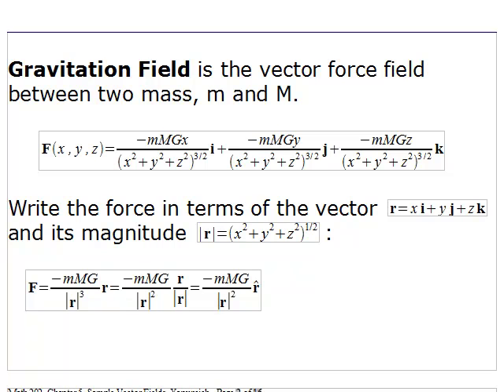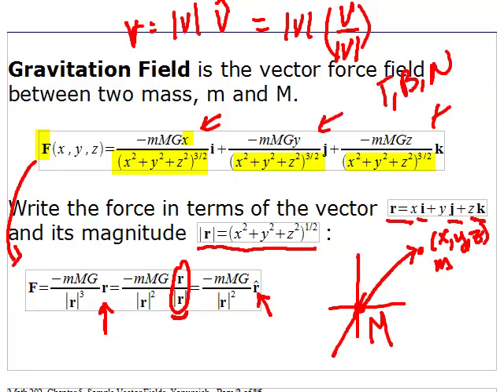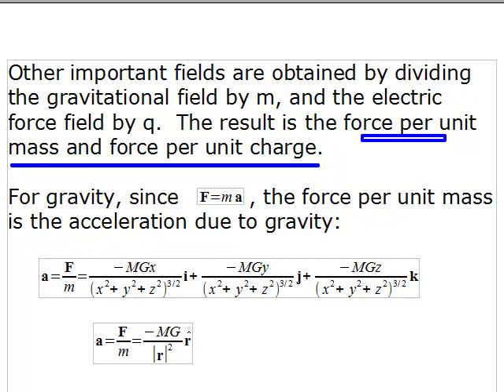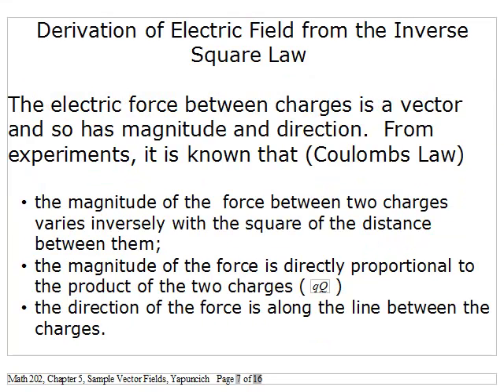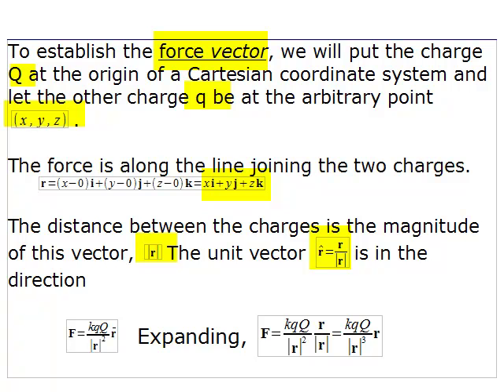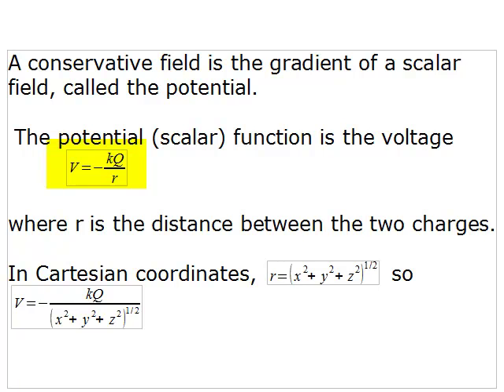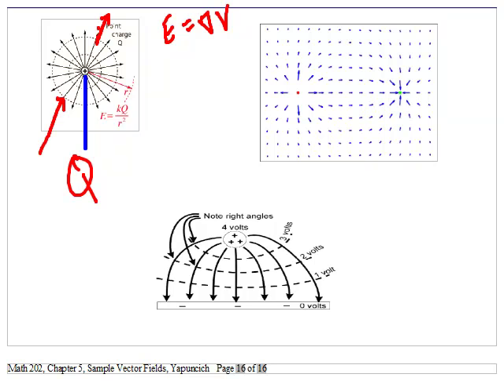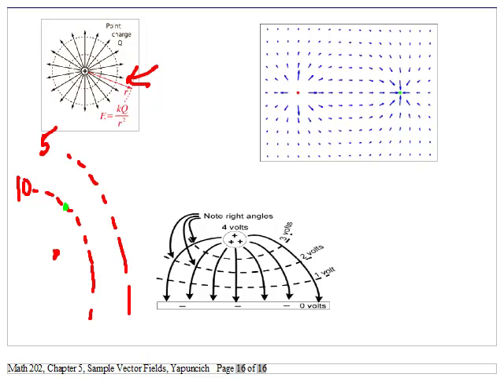Calculus III Ch. 16 Lecture 4 Electric and gravitational fields